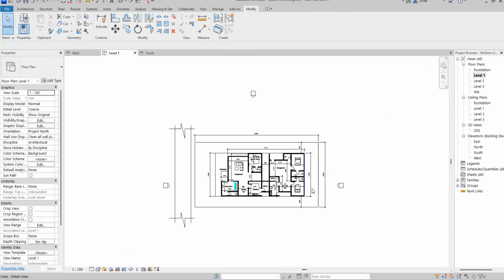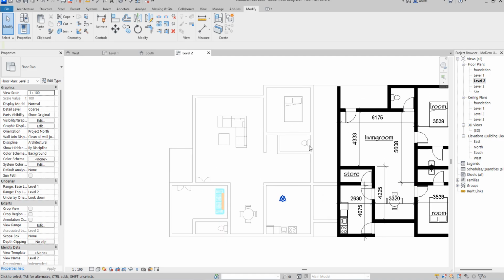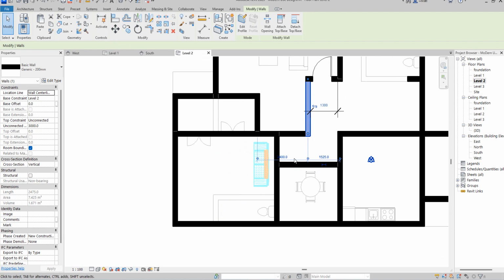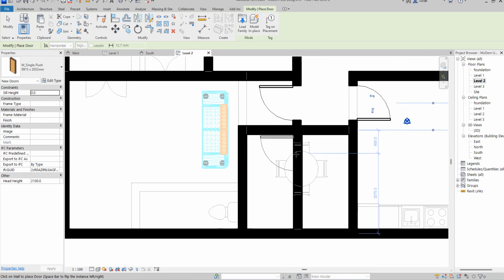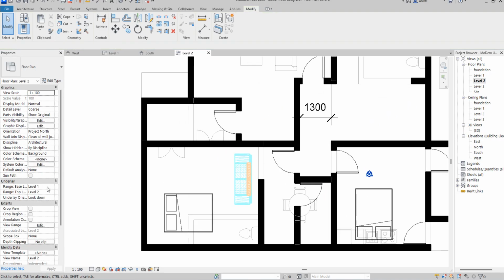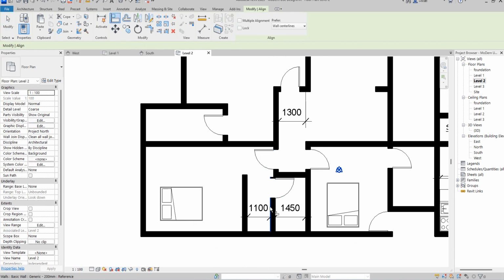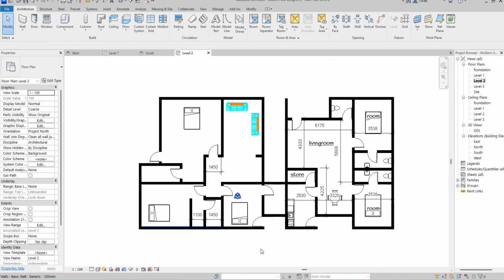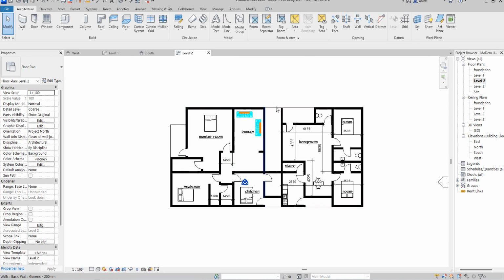Modern House Design Revit Tutorial 3: Client Side first Floor Plan